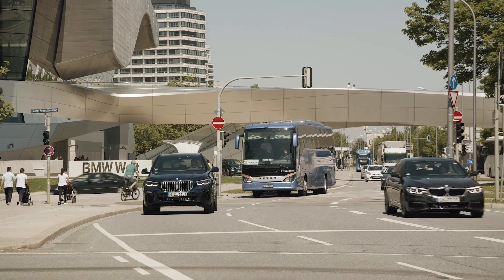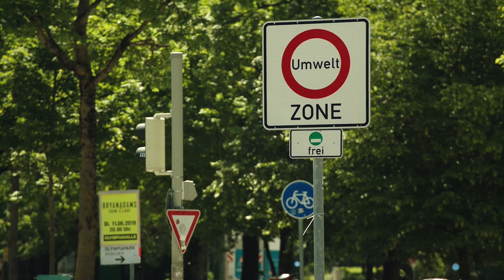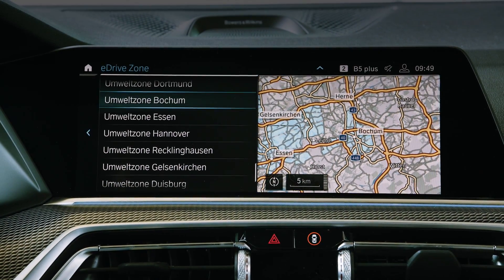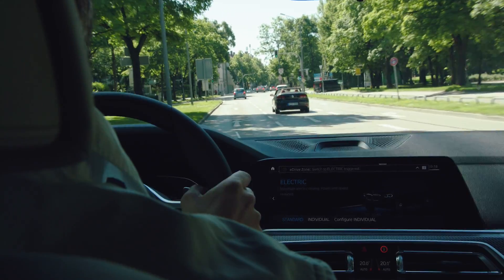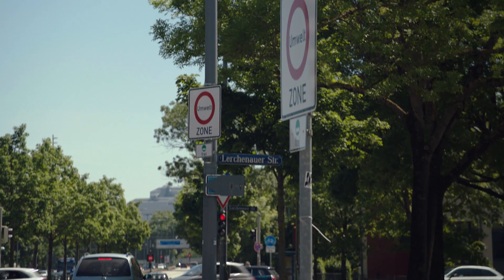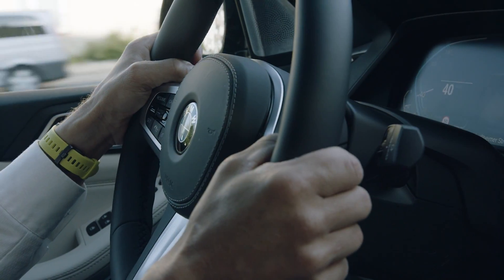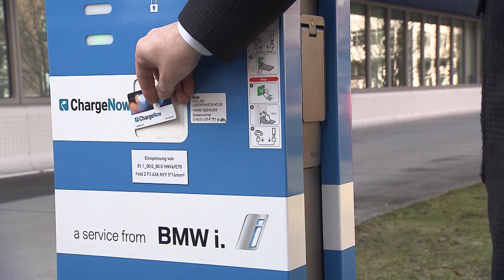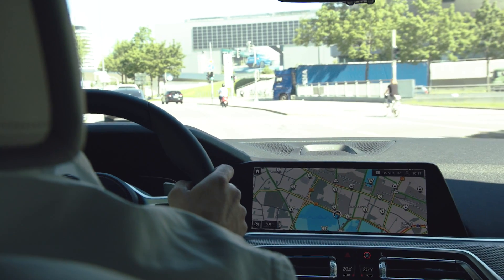BMW eDrive Zones - How Does It Work?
BMW announced on Tuesday that its future plug-in hybrid electric vehicles will be capable of operating in specific "eDrive Zones

In cities that establish “green zones” solely for emission-free driving, geofencing technology will be able to recognize them automatically. When the vehicle enters one of these zones, it will automatically switch to pure electric driving mode. In this way, BMW plug-in hybrids should receive the same access rights to green zones as fully-electric vehicles, since they behave the same in these areas.